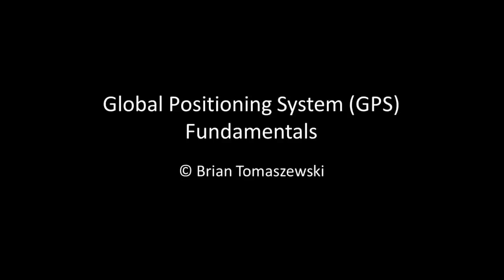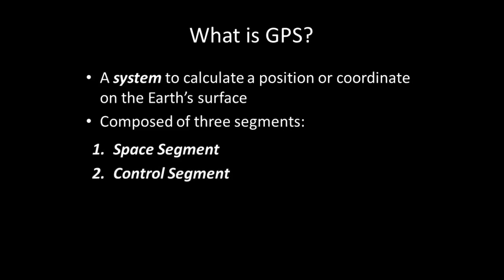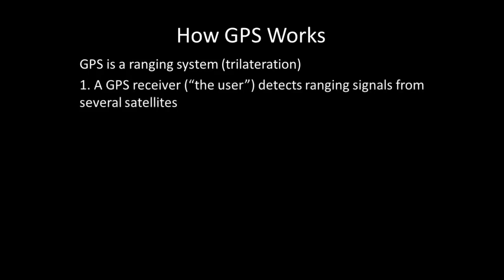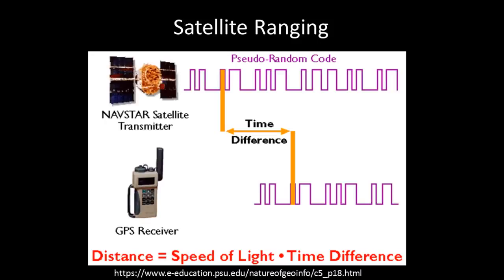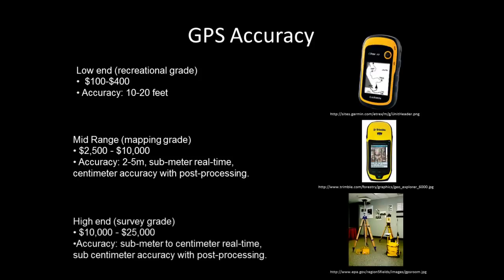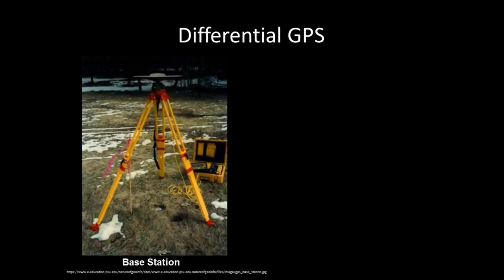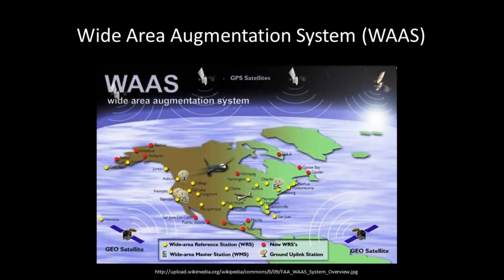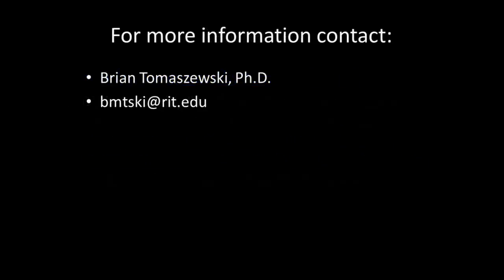Global Positioning System GPS Fundamentals A Video Lecture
Good stuff right here folks. Excellent rundown on all the basics.

A video lecture designed for teaching at the Rochester Institute of Technology (RIT).
v1.0 – Fall 2014
Category
People & Blogs
License